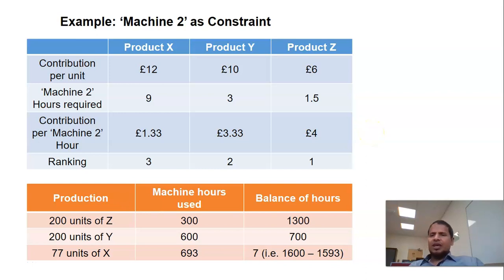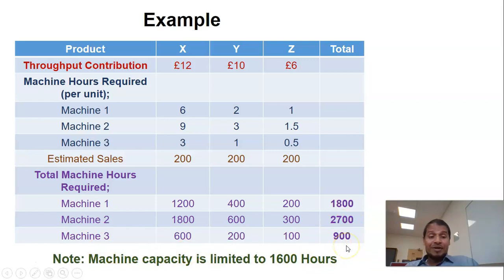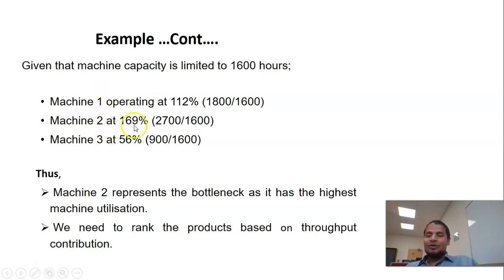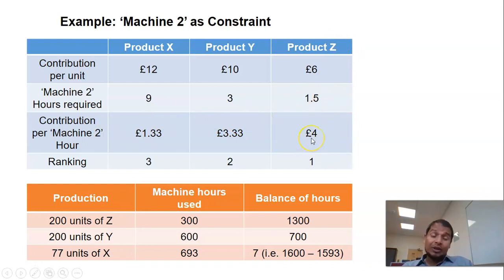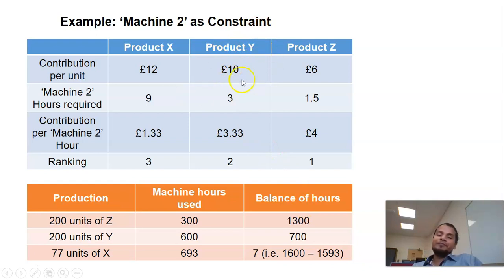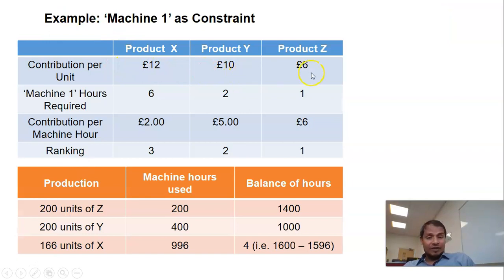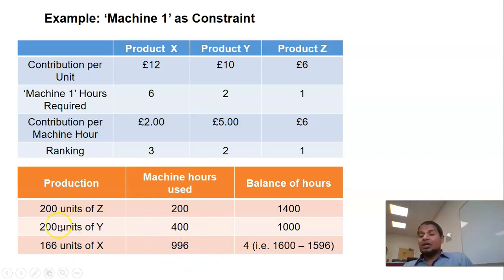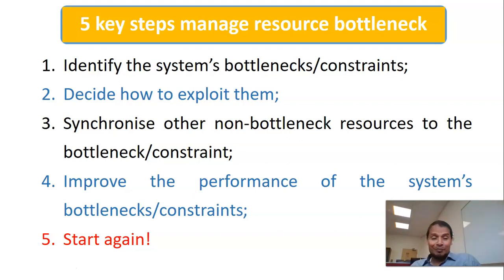Throughput Accounting (part - 2)